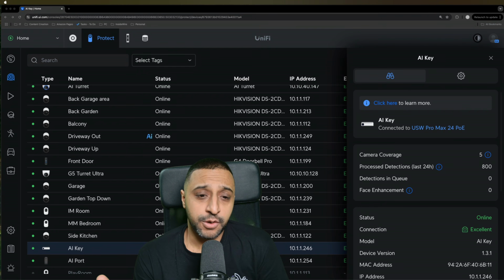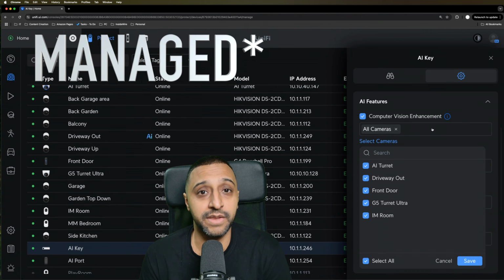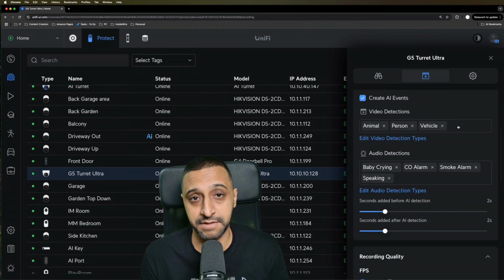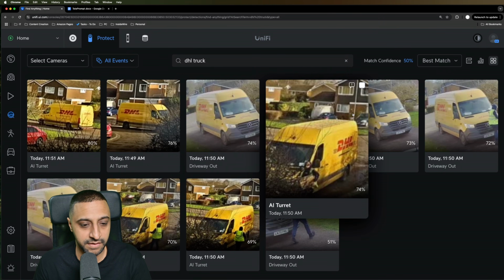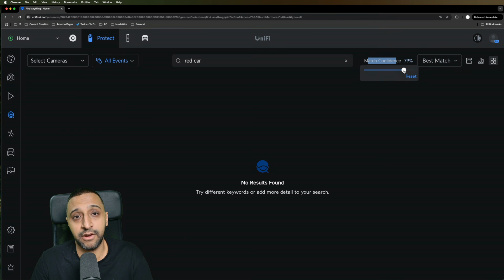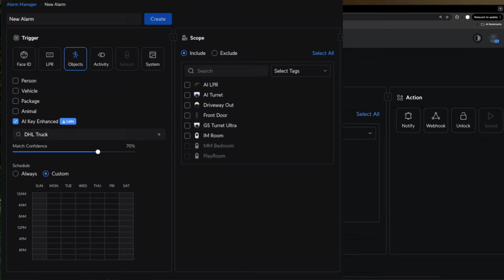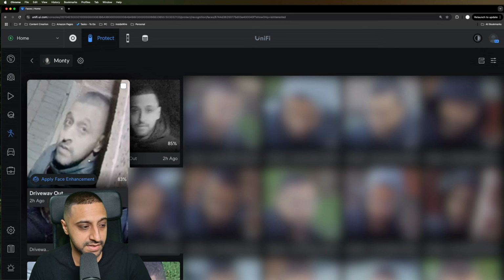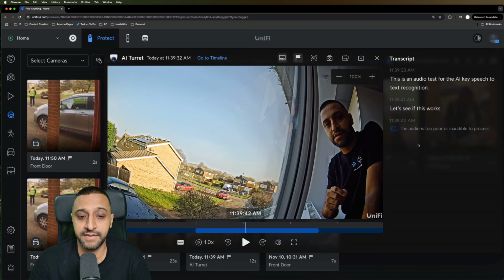Ubiquiti AI Key UNLOCKS INSANE NEW FEATURES for UniFi Protect! 😱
Introducing the Ubiquiti AI Key, the next-level AI appliance designed to supercharge your UniFi Protect security system! In this review, I’ll cover AI Key’s powerful features, including NeXT AI natural language search, smart AI alerts, speech transcription, and image enhancement. Learn how it integrates with Protect AI series cameras, Alarm Manager, and face/license plate recognition. Is AI Key worth it? Watch the full review to find out!

00:00 Ubiquiti AI Key
00:21 Unboxing
00:42 What does the AI Key do?
01:26 How Does it work?
02:47 Settings in UniFi Protect
05:10 NeXT AI Search /Summary
07:44 Creating Alarms
09:29 Speech to Text Translations
10:24 Summary